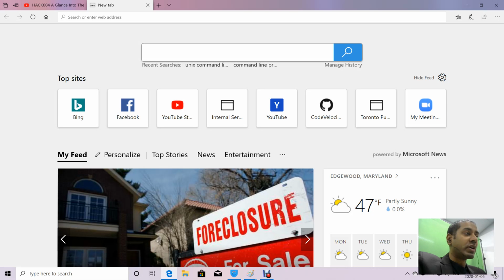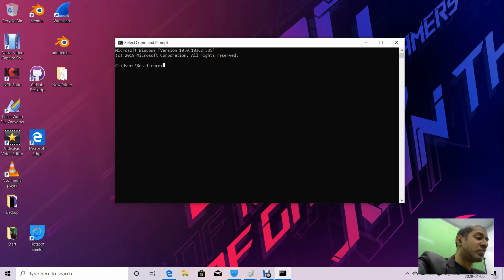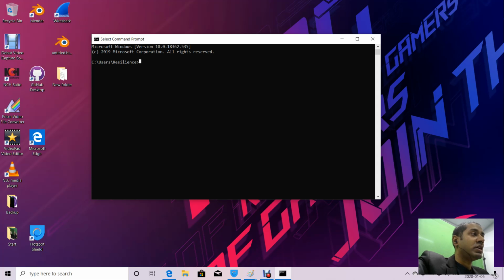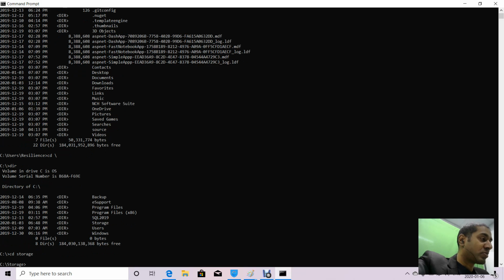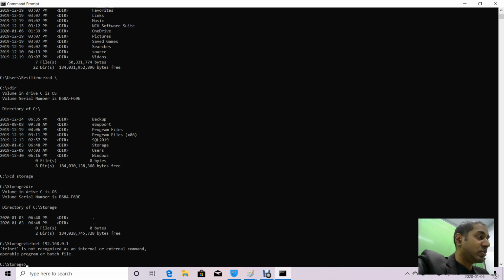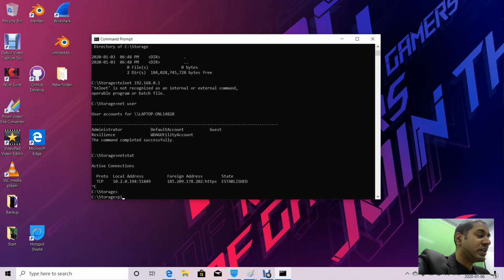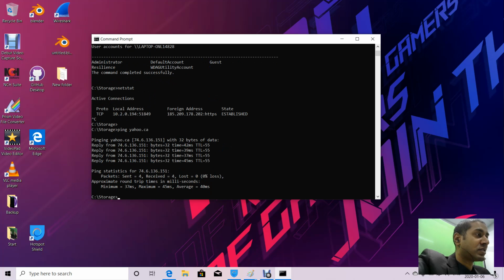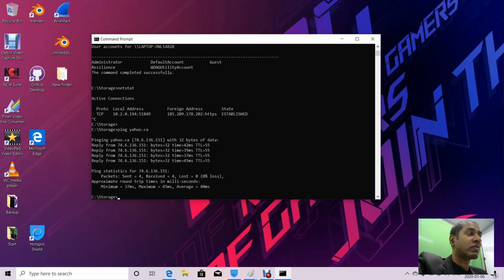HACK004 A Glance Into The Past! A Brief Look At A Modern Command Line Interface